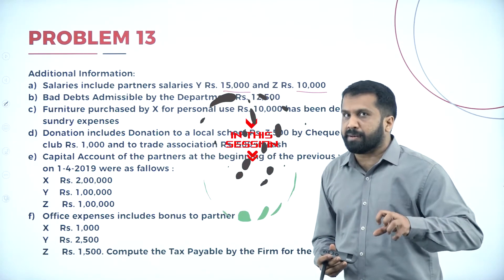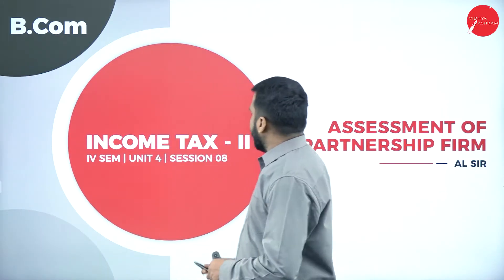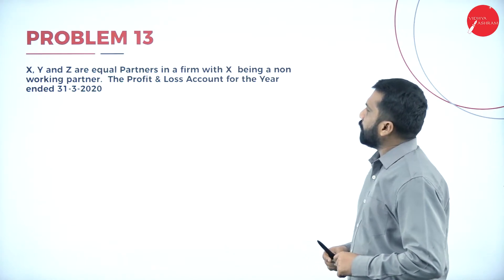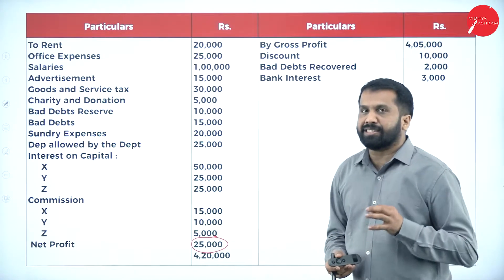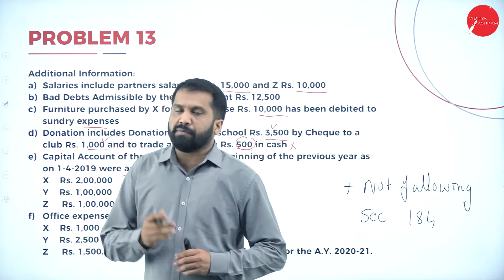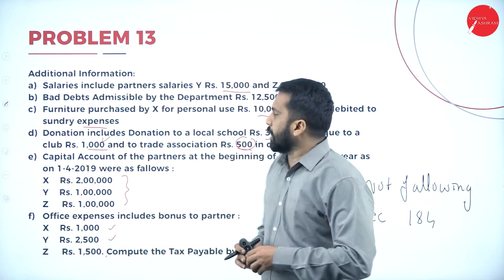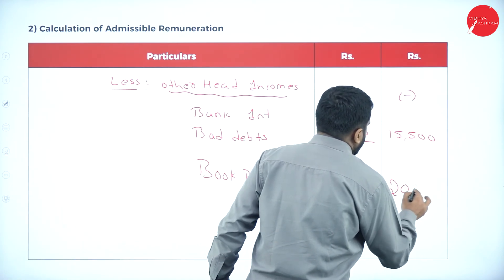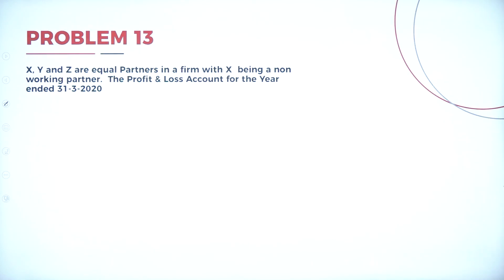DAY 29 | INCOME TAX - II | IV SEM | B.COM | ASSESSMENT OF PARTNERSHIP FIRM | L8